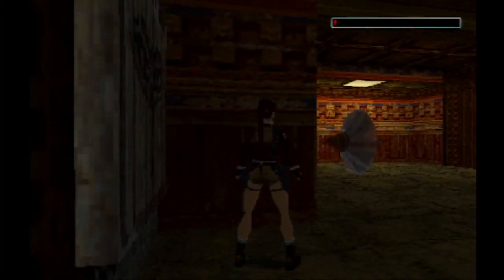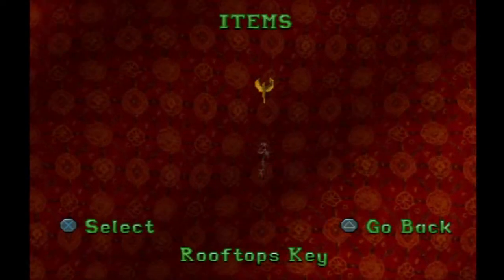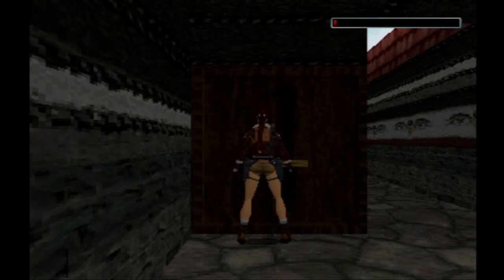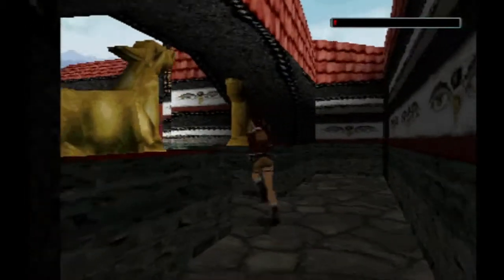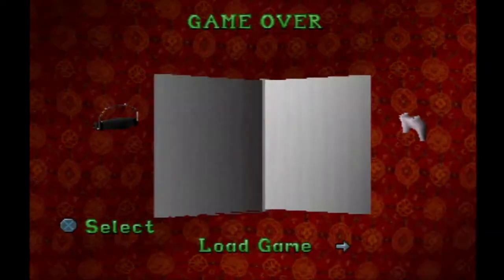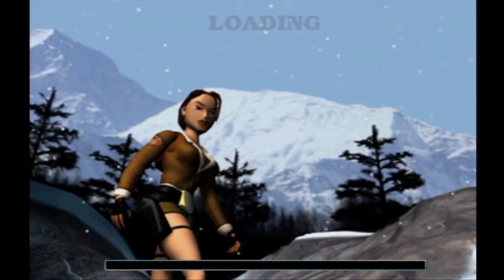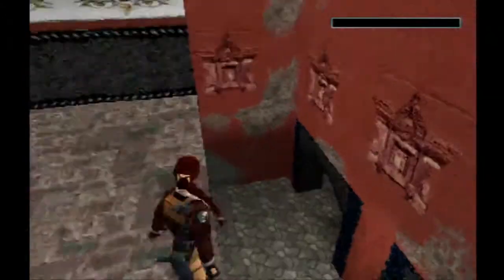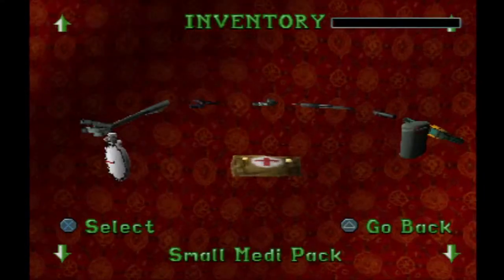Candle Plays Tomb Raider II Part 69 - To the Strongroom!